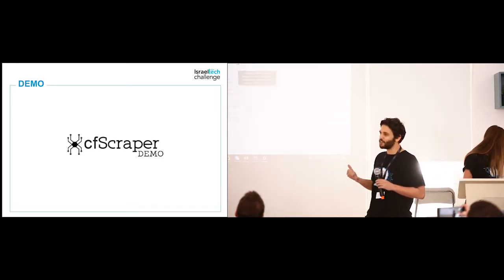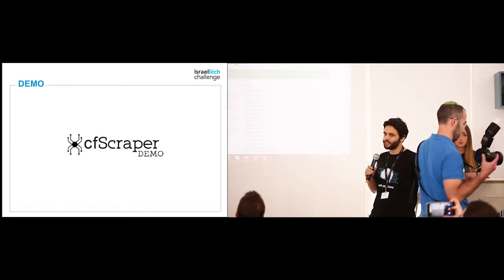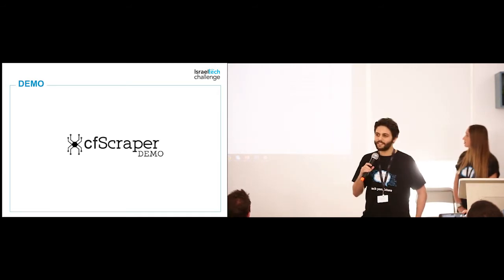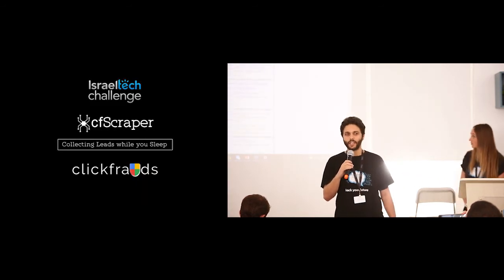Aviram, Daniel & Gabrielle | ITC Bootcamp Demo Day 2017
Aviram & Daniel & Gabrielle | Company: Click-Frauds | Project: CF Scraper.

Bootcamp students projects after 5-months intensive code training at Israel Tech Challenge Coding Bootcamp.

Bootcamp.israeltechallenge.com